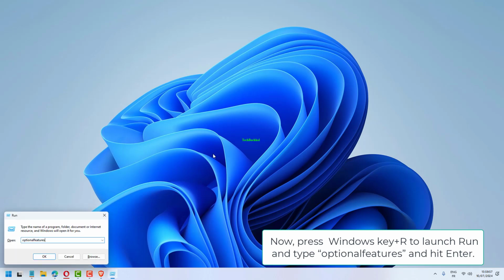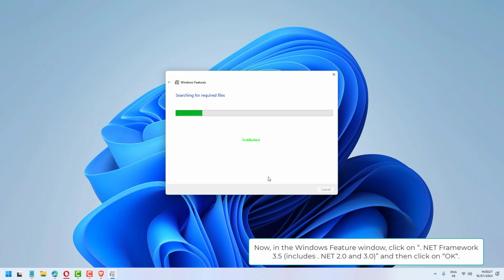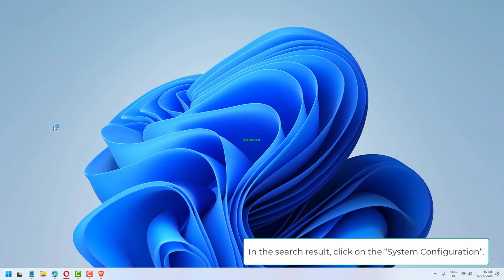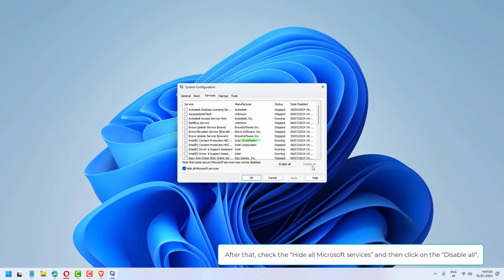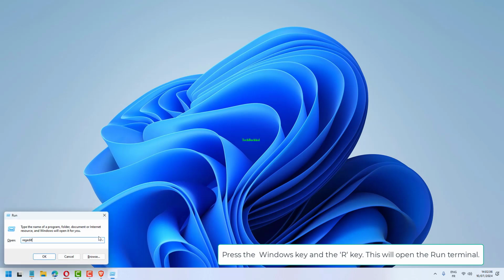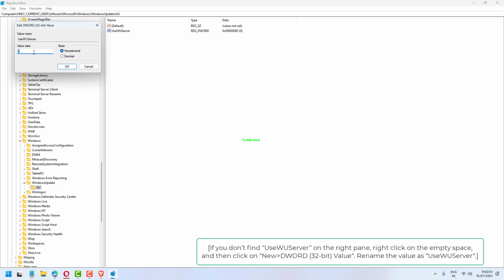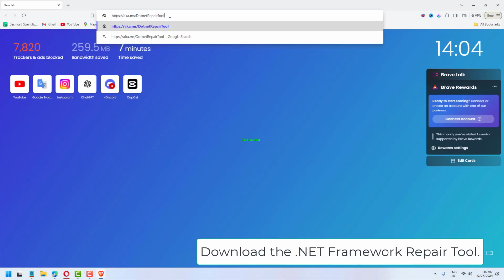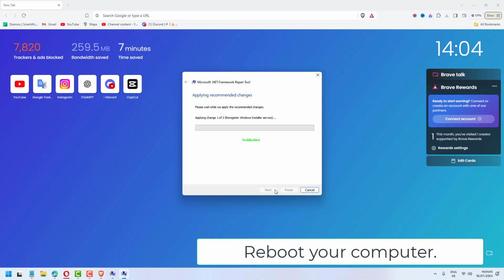Windows couldn’t complete the requested changes in Windows 11 - 4 Fix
Encountering the frustrating "Windows couldn't complete the requested changes" error in Windows 11? This video offers four practical solutions to help you overcome this issue. Learn how to troubleshoot common culprits like corrupted files, system updates, and software conflicts. Discover step-by-step instructions to resolve the error and get your system back on track. Watch now and regain control of your Windows 11 experience!

00:00 Intro
00:10 Enable Net.FrameWork 3.5
00:50 Clean Boot Your Computer
01:43 Use Registry Editor
02:36 Use Net Framework Repair Tool
03:31 Outro